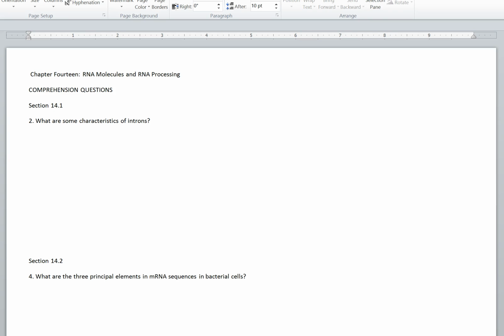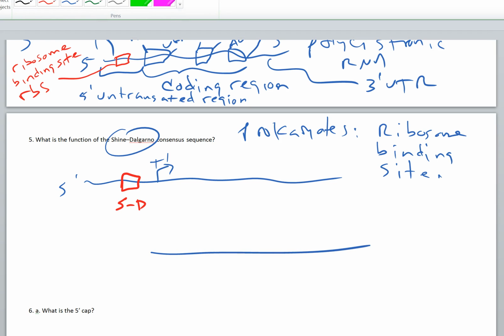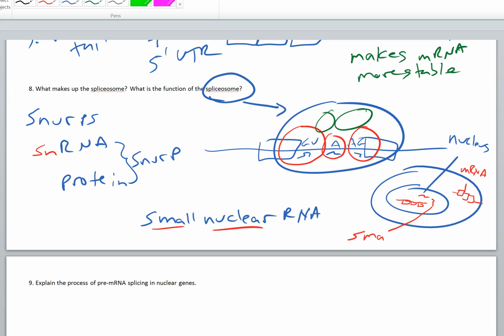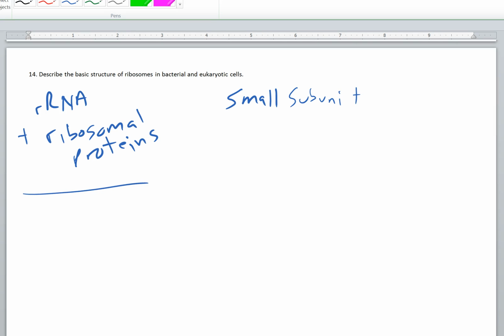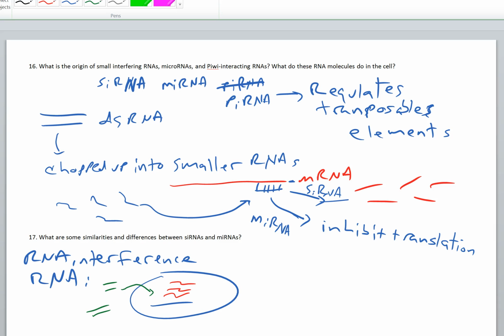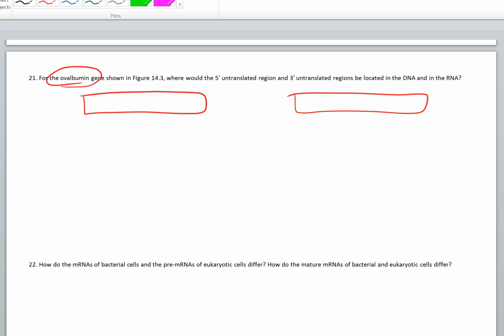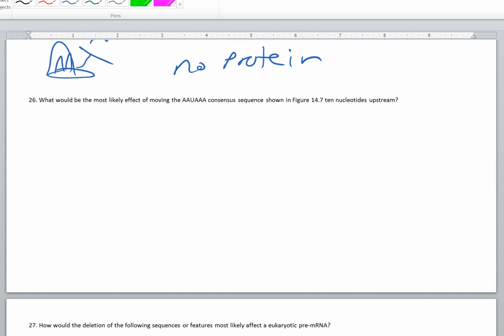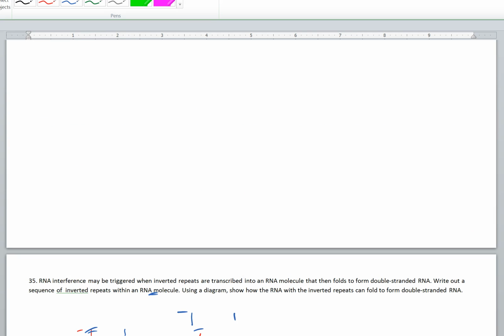Pierce Ch 14 problems (RNA and RNA processing)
RNA splicing